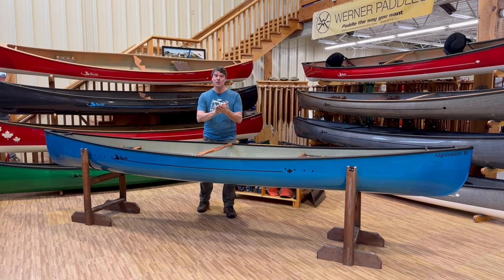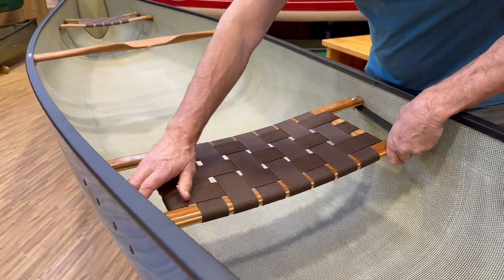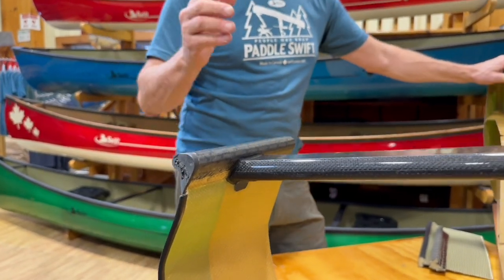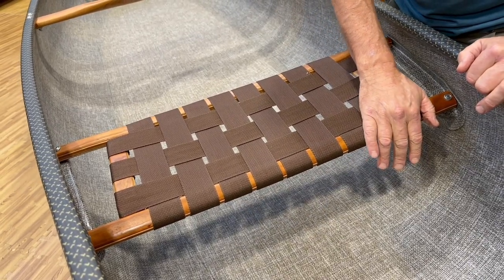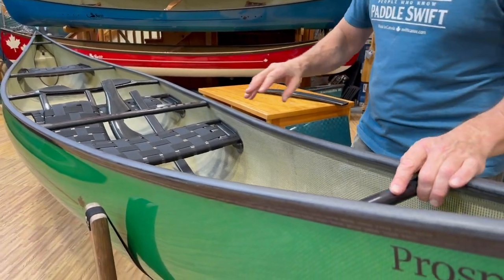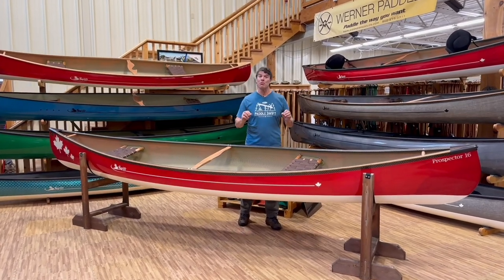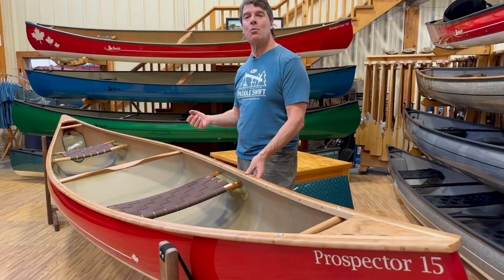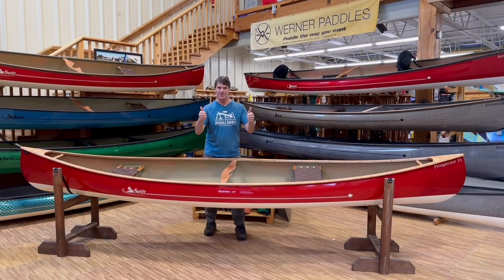Swift Canoe Trim Systems - 2023 Edition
After you've chosen your hull laminate and colour scheme, you'll also have to choose your trim system. We offer a variety of trim types and colours, so here is a breakdown showing you all the ways you can outfit your trim to get the right balance of weight, appearance, function, and cost.